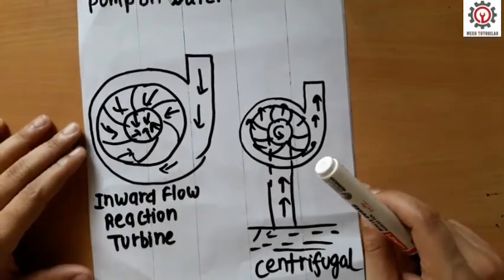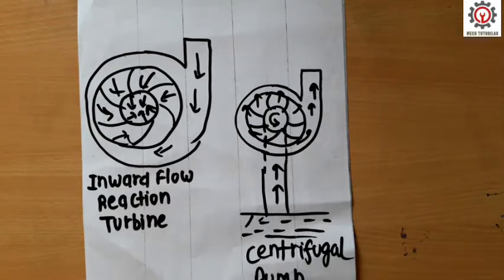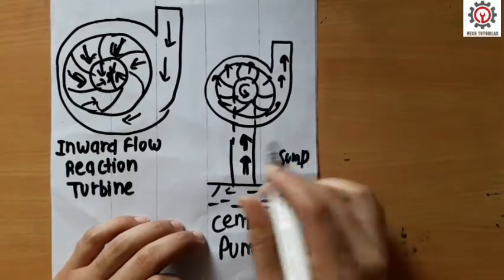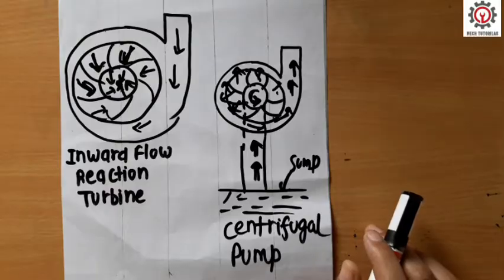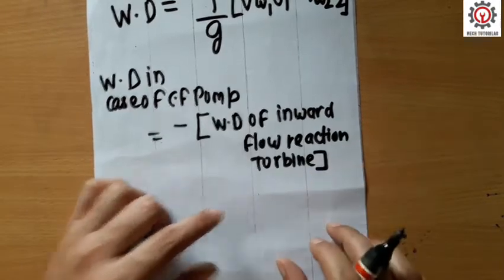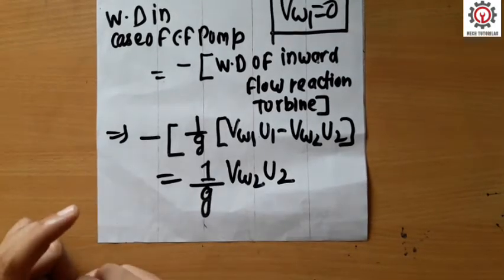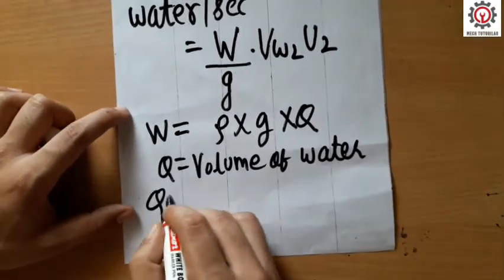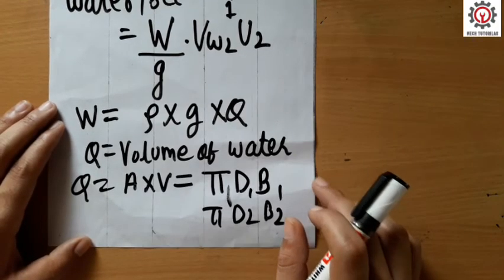Work Done By The Centrifugal Pump or By Impeller on Water